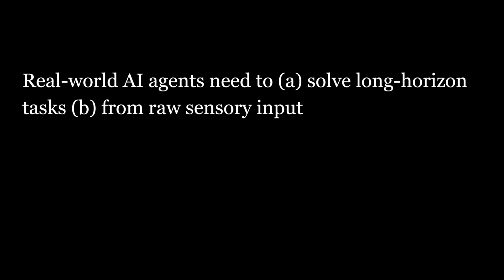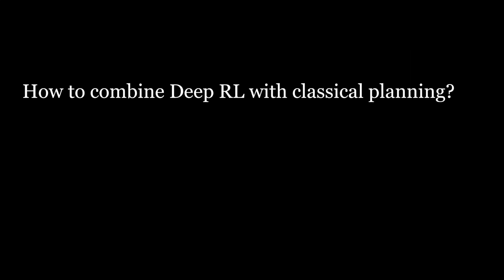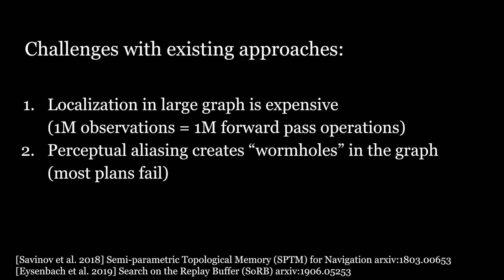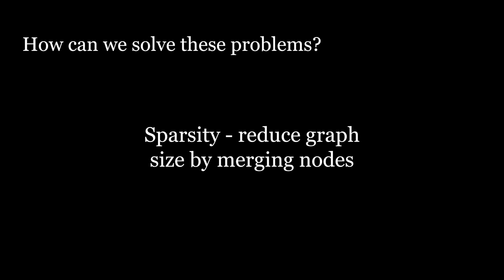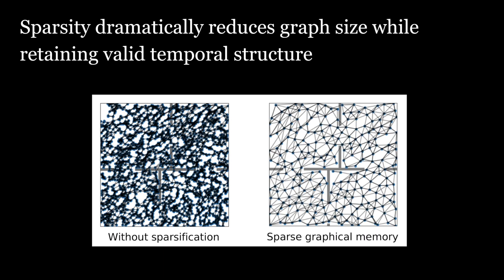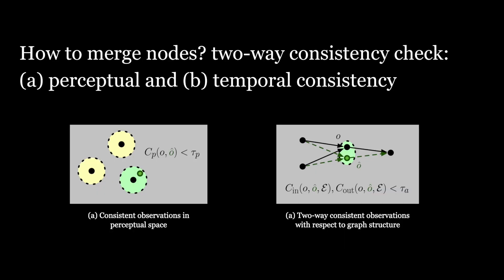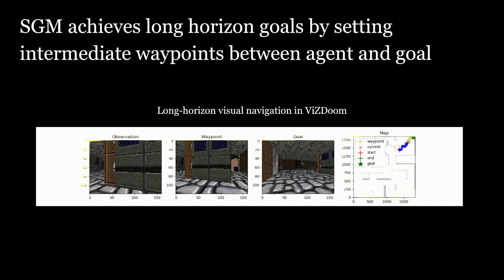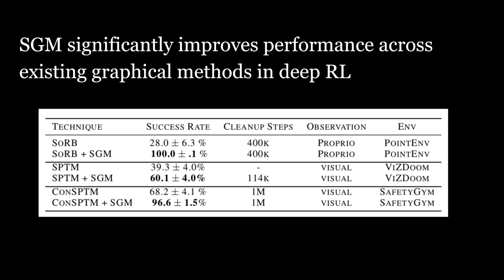Sparse Graphical Memory for Robust Planning